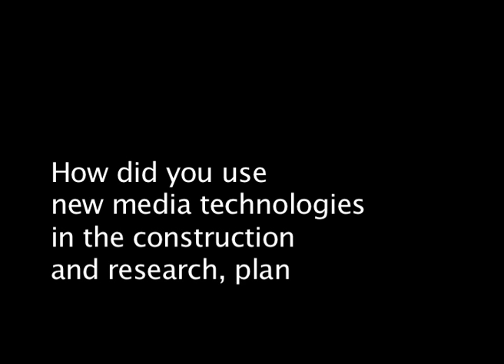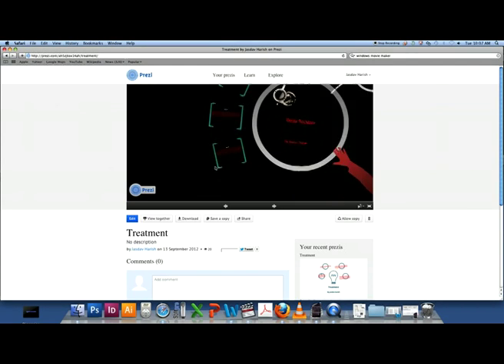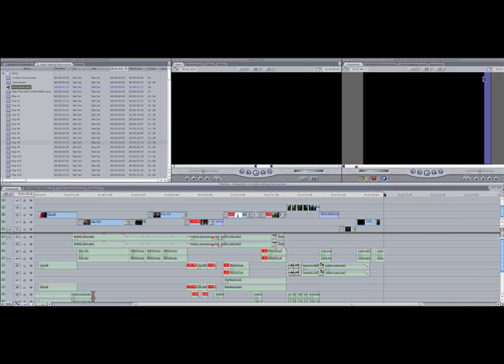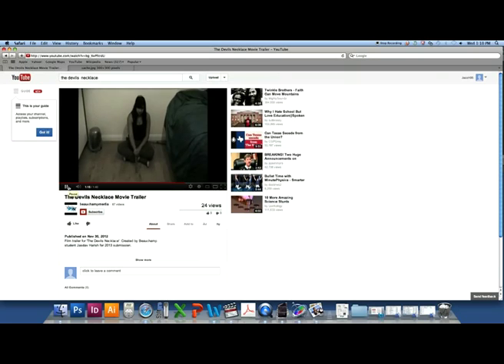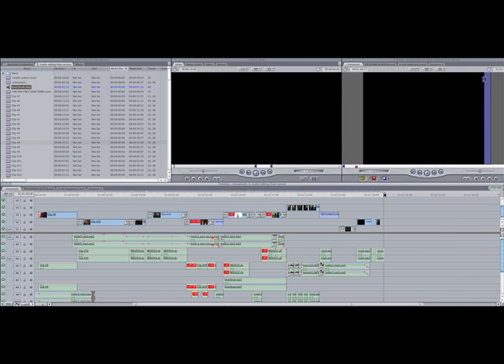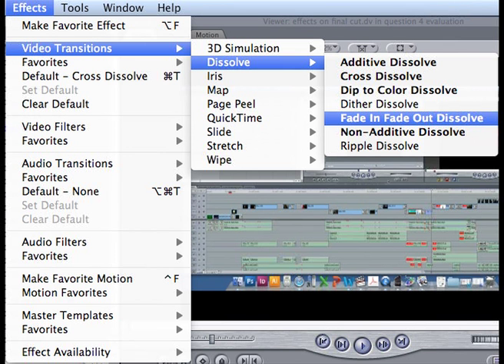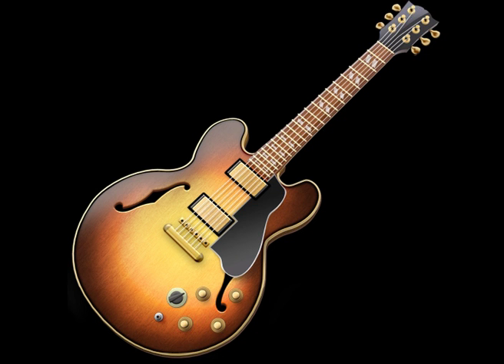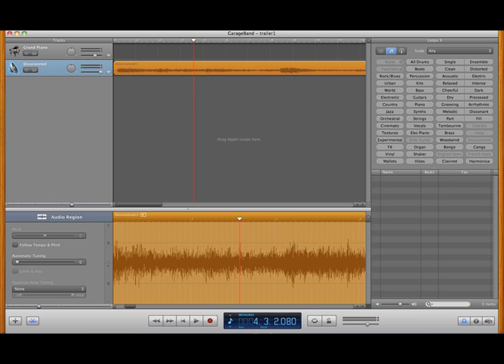Question 4 Evaluation